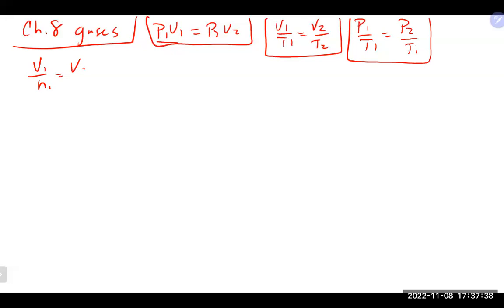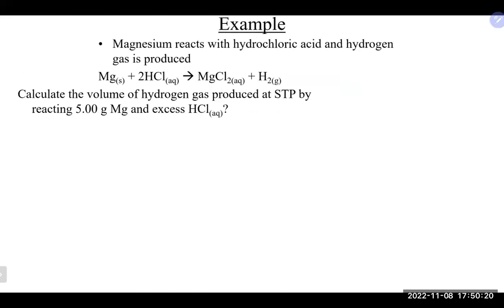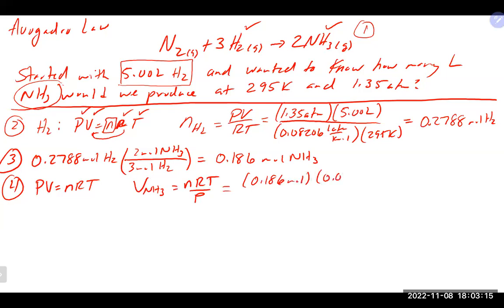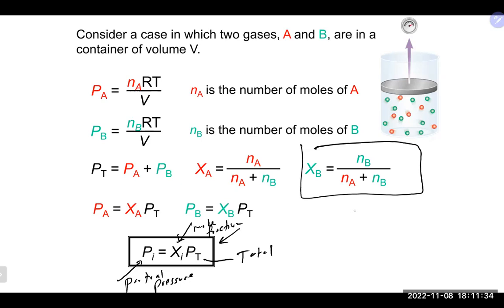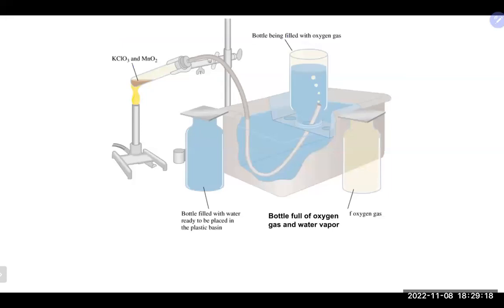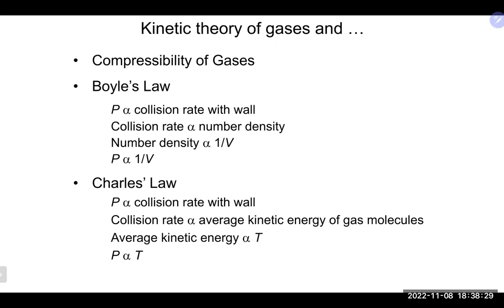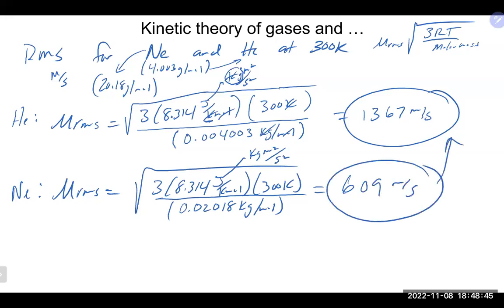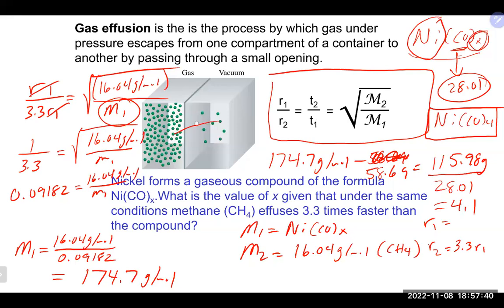Chem 200A Lecture 11/8/22 (Ch 8)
We lectured on Ch 8 (gases, gas stoichiometry, partial pressures, root mean square velocity, gas difussion, gas effussion)